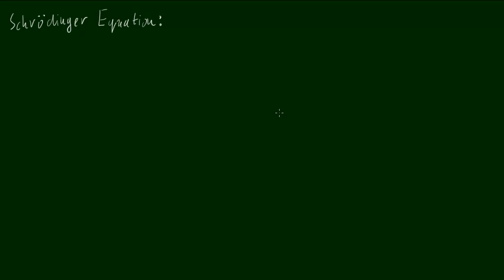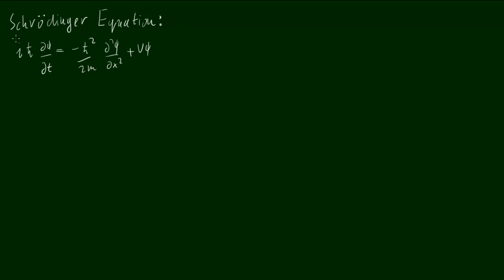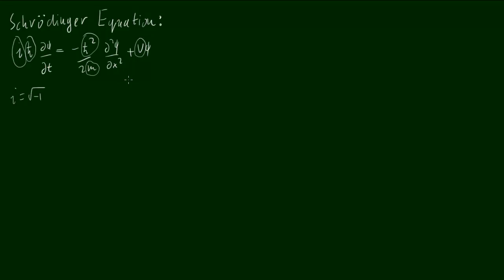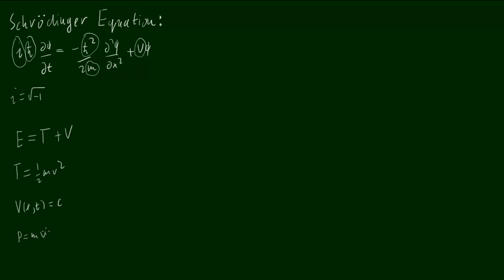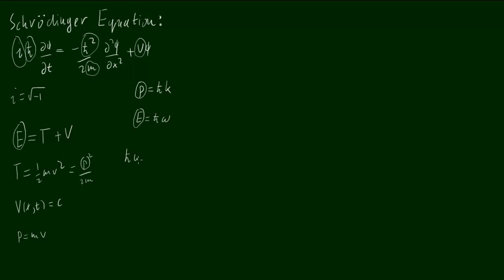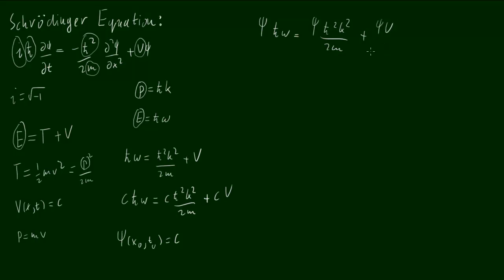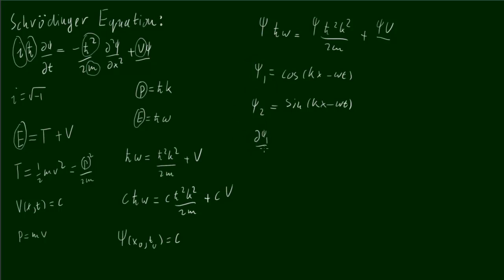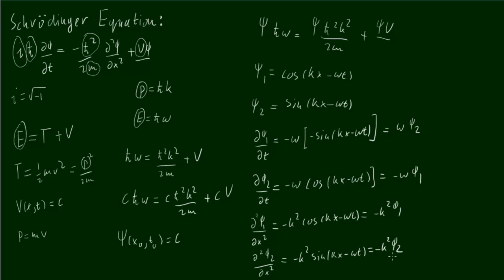Schrödinger equation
The first video of a series showing how the Schrödinger equation can be derived from classical physics using a as few ad-hoc assumptions as possible.

If you're seeing this equation for the first time in a class then this will be the right level for you, if you're just looking for a refresh you might want to skip the bits you don't need, lastly if you're just generally interested in quantum mechanics or physics this video is as simple as I could make it without saying things that are outright wrong.